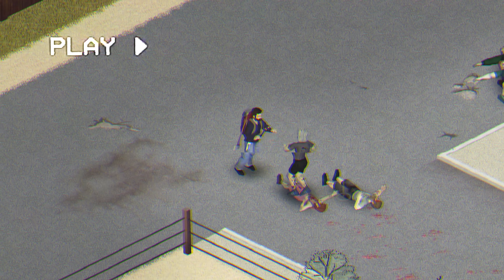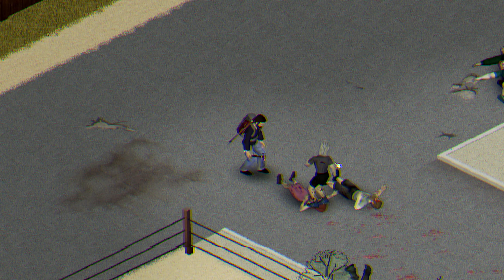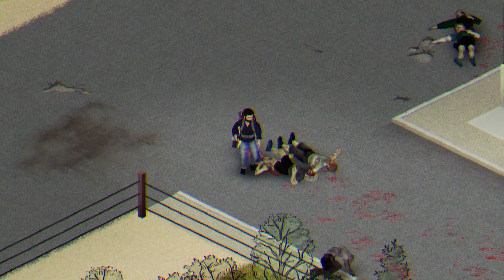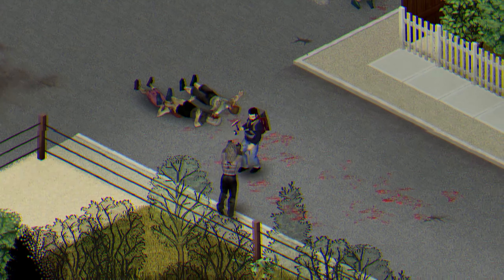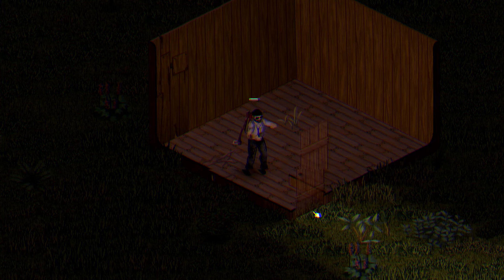Why You Should Grind CARPENTRY in PROJECT ZOMBOID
Today, Emory will teach you why having carpentry in your characters arsenal is a great idea for your survivors playthrough. Come join us, in our series of VHS's that will teach you the importance of character skills in Project Zomboid Build 41.

TIMESTAMPS:
0:00 Intro
0:07 Leveling
0:22 Stronger Structures
0:29 Multi-story Buildings
0:36 Better Quality Builds

Project Zomboid is the ultimate in zombie survival. Alone or in Multiplayer: you loot, build, craft, fight, farm and fish in a struggle to survive. A hardcore RPG skillset, a vast map, a massively customizable sandbox, and a cute tutorial raccoon await the unwary. So how will you die? All it takes is a bite…